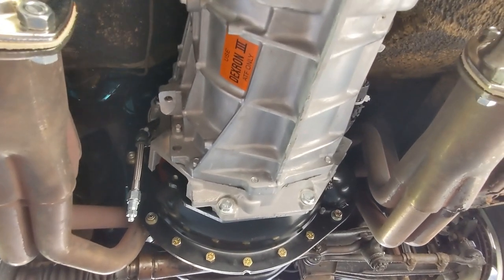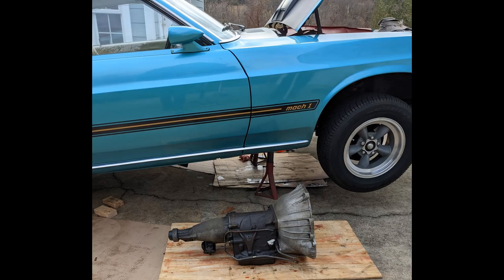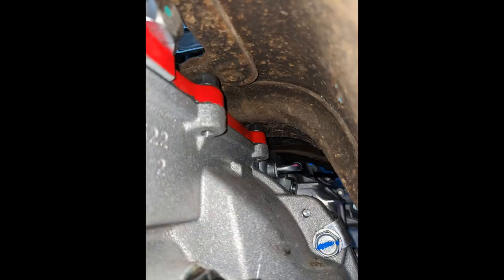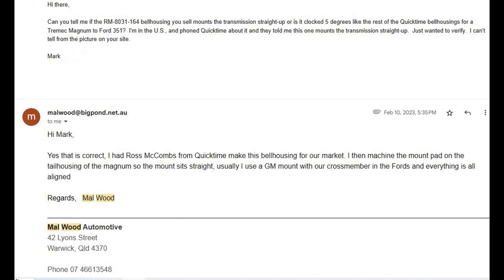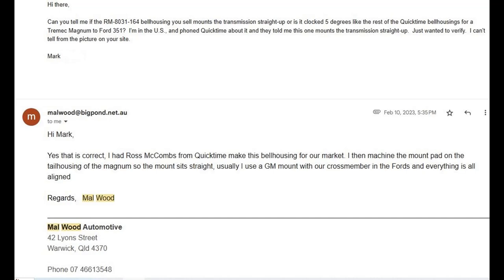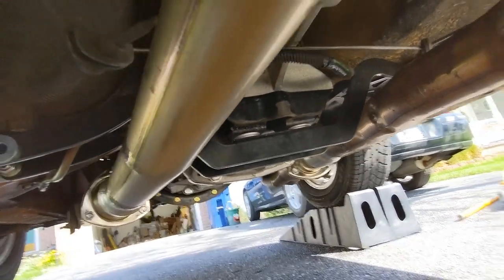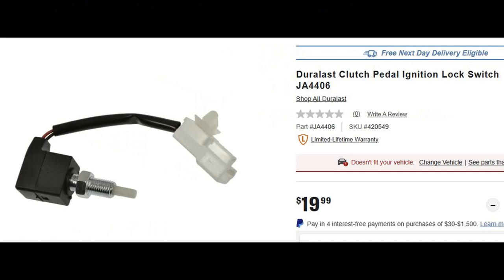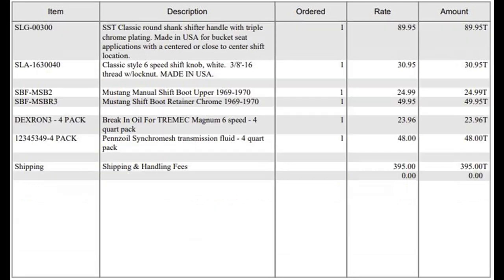6 speed 1969 Mustang 351W - Tremec Magnum Install Tips PT I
A few highlights from Installing a Tremec Magnum 6-speed transmission in my 69 Mustang.   Discussed in video: Clearance problems, bellhousing and crossmember recommendations, and parts list.

Tremec T56 TKX